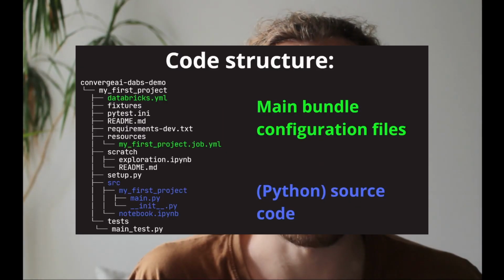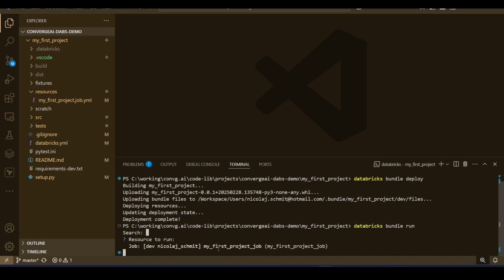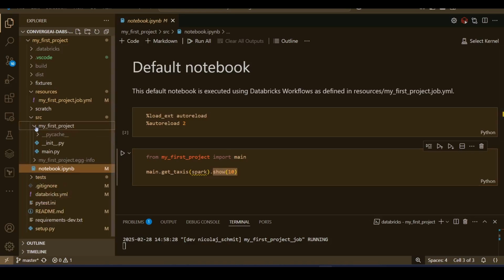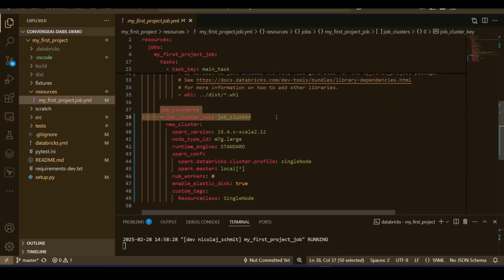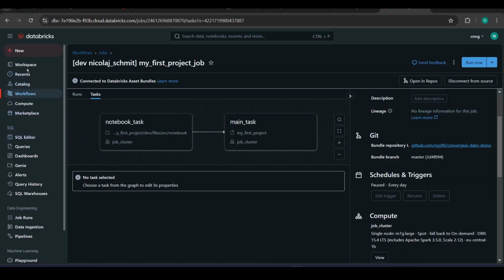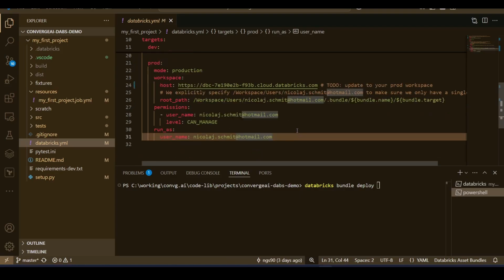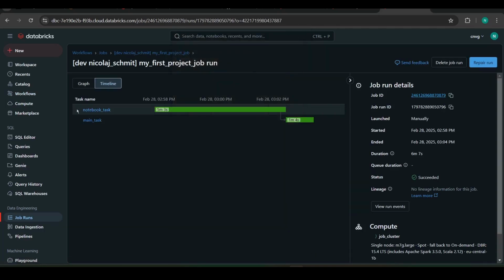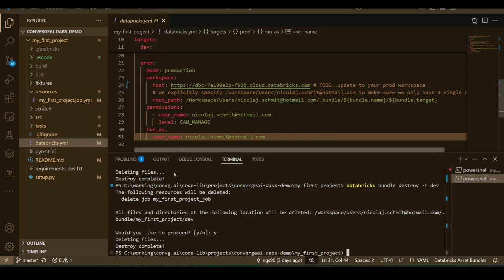Databricks Bundle Configurations & CLI Commands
In this tutorial, we dive into the ✅ databricks.yml file and the ✅ resources/* folder to set up clusters and workflows. Plus, we’ll explore additional 💻 Databricks CLI commands to enhance your deployment process.

0:00 Introduction
0:30 ✅ Databricks Auth Login
0:46 ✅ Databricks Bundle Sync
1:02 ✅ Databricks Bundle Deploy (dev)
1:39 ✅ Databricks Bundle Run
2:00 resources/* folder. Workflow tasks - where do they come from?
2:34 Python files in src folder
3:30 Tasks dependencies in the Databricks UI
4:24 Job Cluster Specification
5:08 Schedule / Trigger
5:24 Databricks.yml
7:19 ✅ Databricks Bundle Deploy with Deployment Target (prod)
8:18 Inspecting the run of the workflow
9:25 Clean up specific deployment targets
10:14 Wrap up